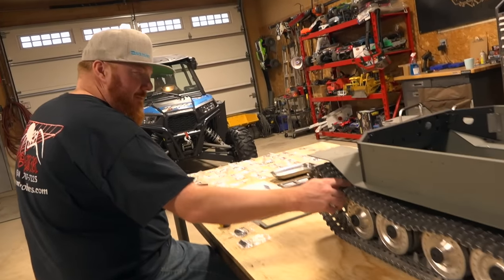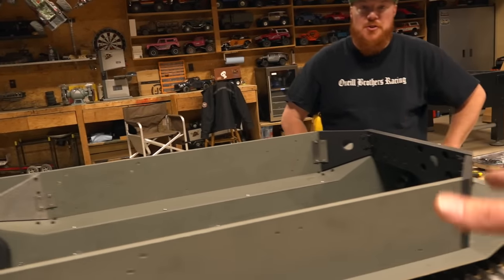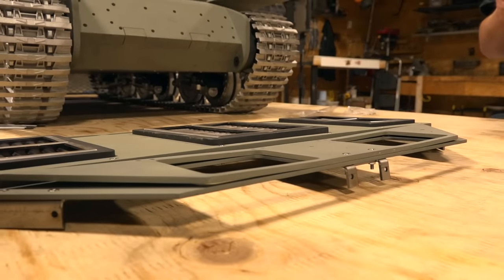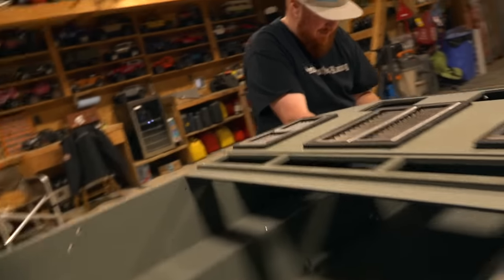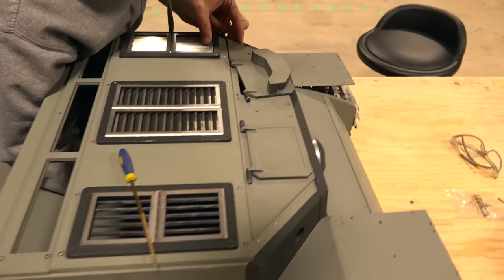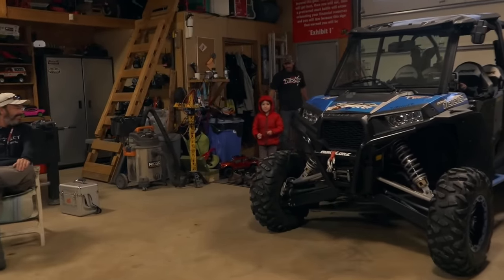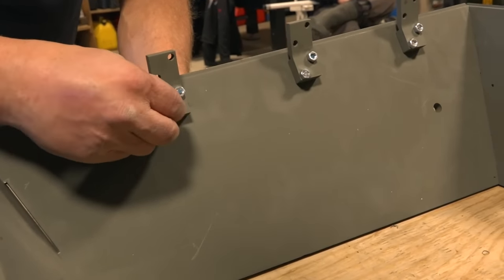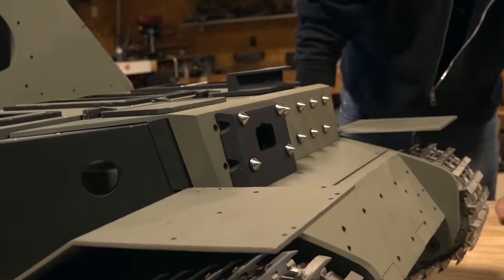ARMORTEK ELEFANT: 1/6 Scale METAL TANK BUILD "Tanks for 10 Years" PT 6 | RC ADVENTURES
Our GOAL today is to get the Super Structure together. But first, there are many pieces that must be assembled. I am fortunate to have several special guests in the studio today. First, the 5th Scale BOSS, Everett, is on hand for an evening of building.. To our surprise.. a huge snowstorm blew in.. and we had to send him home sooner than we would have liked!  Our studio is far outside the city.. and the roads become very slick.  But, before he leaves we share some great stories as we walk down memory lane!  Then, the following day, Krazy Joe, Rookie, and Sluicebox Steve show up to help finish the upper hull.

This build is very time consuming.. and what a pleasure! It is definitely
something that can be shared with friends, but be careful to read the instructions carefully!  Much filing, fitting and placement needs to be done with all of this pre-drilled aluminum. It is no small task.. and a "normal" builder can expect at least 200 hours of work - assembling this tank destroyer (Panzerjäger Tiger (P) Ferdinand/Elefant).  I was so happy to see my Son come into the shop to check out the progress! What a great opportunity to get him inside the tank before we close it all up!  Being 5 years old is so much fun!!

Many people ask me about the products I show in my videos - so I have learned to link the sites here for you to discover if you so choose.

I did choose to get all of the options, to make this Project build tank kit all it can be!  This is my 10 year celebration, of being on YouTube. For more than a decade I have created RC ADVENTURES for the world to see. More than 1.2 Billion views later.. we wanted to do a giant project together.. something that is truly astounding for us, and the viewers.   This ARMORTEK TANK was the largest kit we could source.

We hope you are enjoying the show, and leave us a THUMBS UP/LIKE CLICK on the video, and maybe a comment?!  THANK YOU!